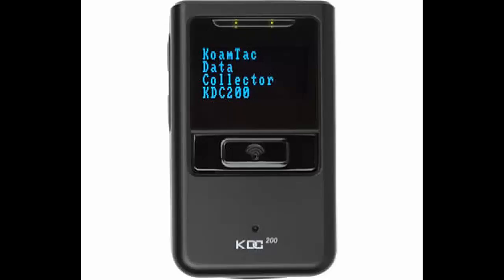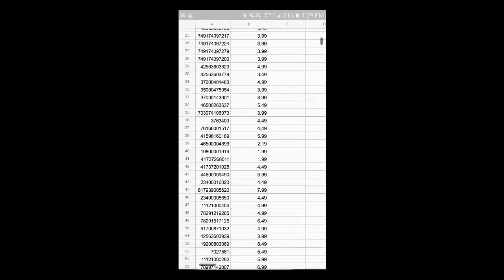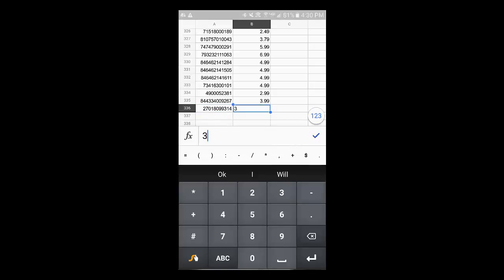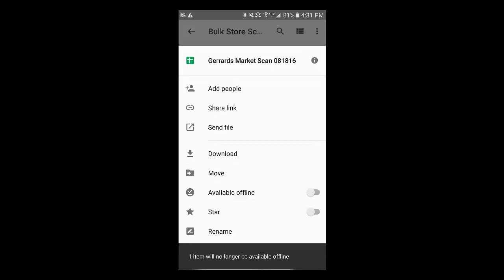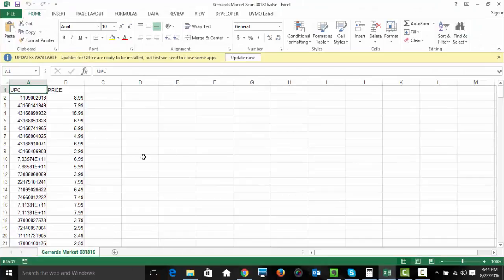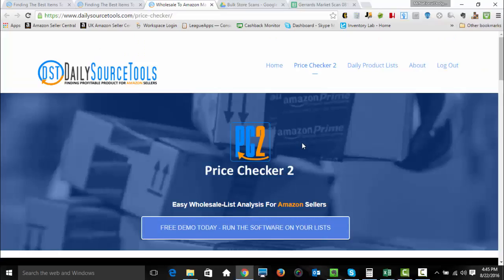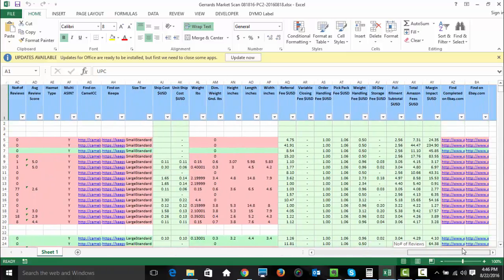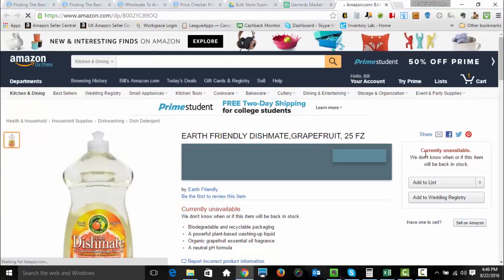Scanning A Store With No Internet - Amazing Arbitrage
This video explains how I was able to do retail arbitrage in a store with no internet using my Google Documents, A KDC 200 Scanner and Price Checker 2 by Daily Source Tools.